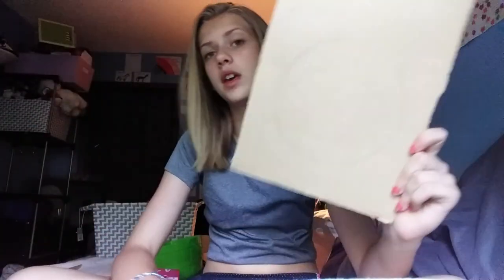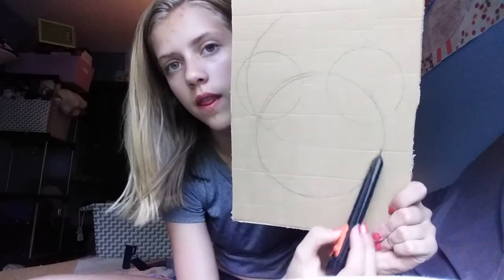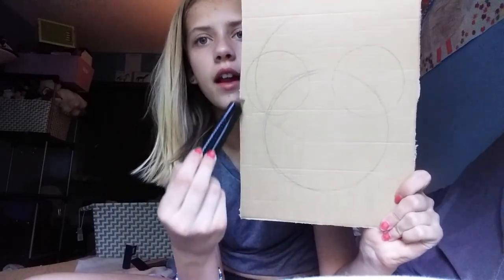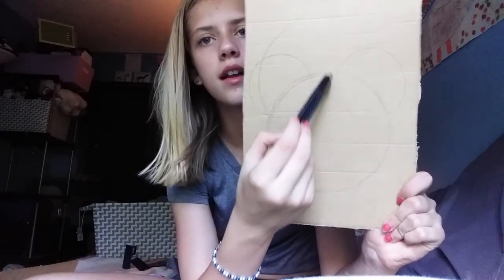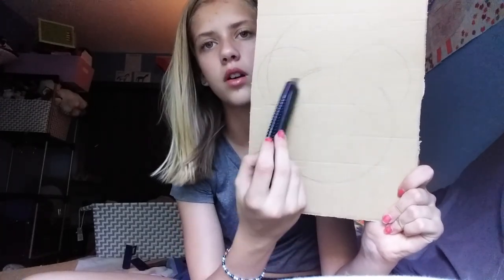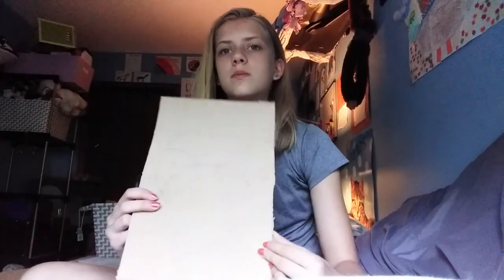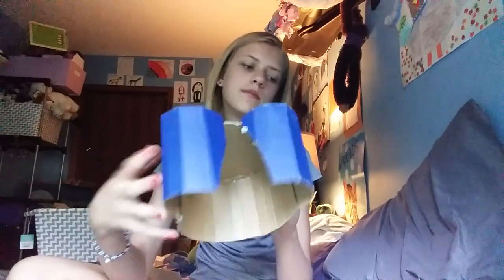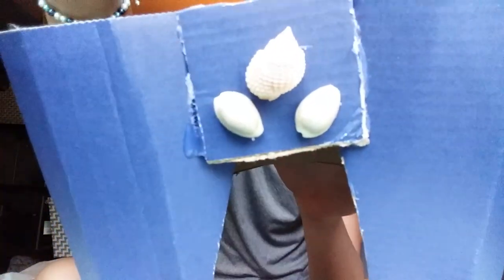DIY hamster hut